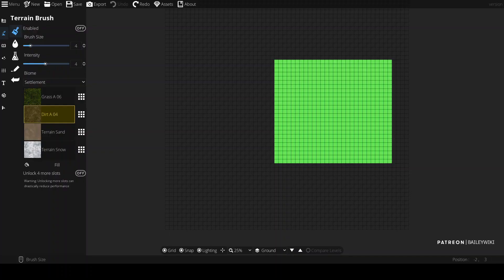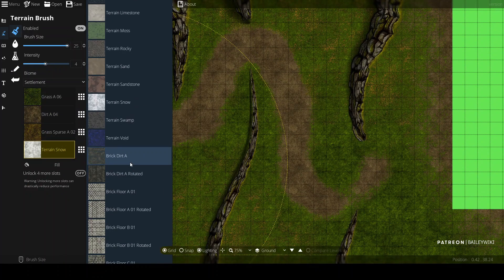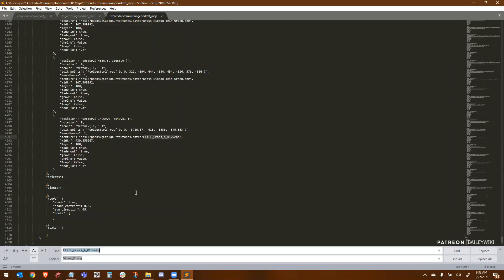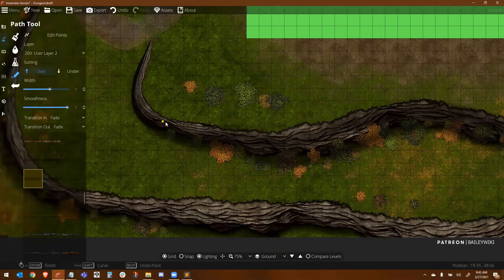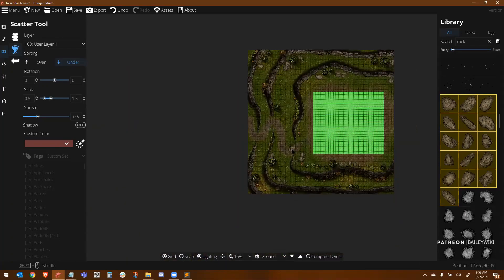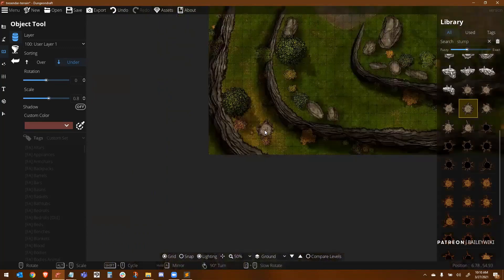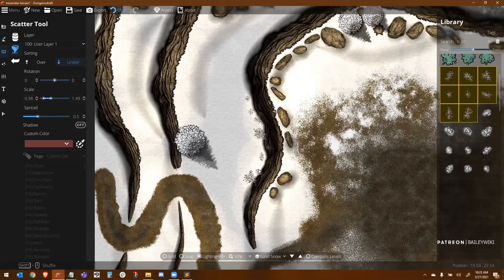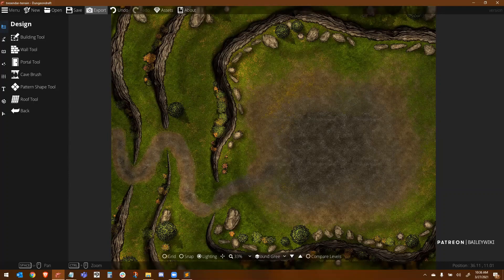Dungeondraft Advanced Tutorial: Creating Interesting Wilderness Terrains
This is a departure from my usual "buildings" tutorials to show you some tactics for creating elevations and more tactically interesting wilderness maps in general. Remember to navigate the time stamps to find specific techniques that might interest you.

This map is available now with my modular town system You can get this and much more, both free and paid,

00:00 Introduction and color palette
01:56 TECHNIQUE: Drawing ridge paths with shrink/grow
02:58 TECHNIQUE: Adding shadows to ridges
04:05 Mixing terrain textures
04:50 Grass path with fade
06:17 TECHNIQUE: Making big changes using the map JSON file
09:20 TECHNIQUE: Scatter tool to deploy vegetation
11:04 Adding more shadow paths around the ridges
12:40 TECHNIQUE: Creating shadows under bushes with Scatter Tool
14:14 TECHNIQUE: Locking the Scatter Tool rotation (pine trees)
15:08 Placing random rocks
16:42 Shading under rocks with circle shadow
17:10 TECHNIQUE: Using double shadows to create terrain contouring
17:57 Finishing the top for modular system options
18:48 Using the grass path to "nestle" rocks
20:13 TECHNIQUE: Using light to reinforce elevation changes
21:18 TECHNIQUE: Converting to snowy/wintry version
24:32 TECHNIQUE: Frosting objects with Overlay FX and scatter tool
26:20 Exporting these maps
27:13 Closing thoughts

The base artwork assets in this video are from Forgotten Adventures